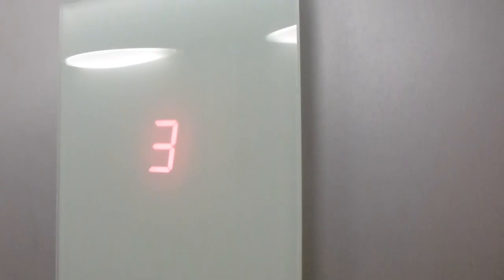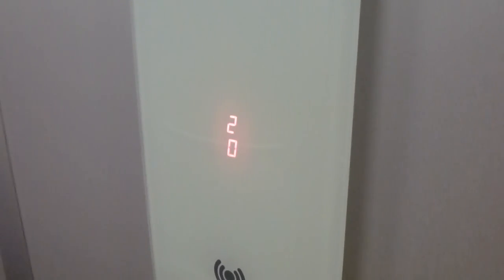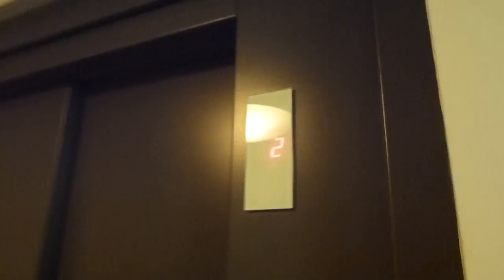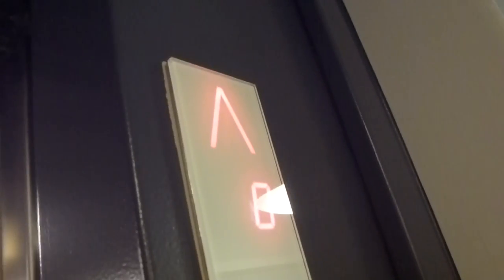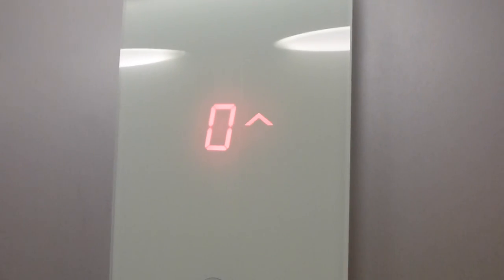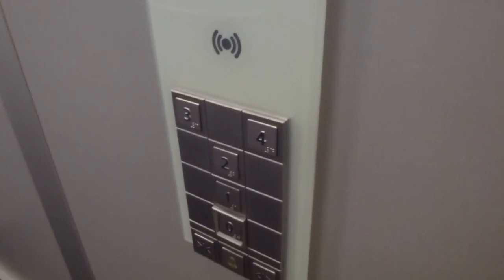Our Schindler turns out spooky!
Today our elevator got broke... the car panel got f***ed up and does respond minutes after i pushing an button (exept the alarm button, wich seems to be separate from the panel´s logic) and the indicator acts wierd. also the speaker does not sound at all. it needs to be fixed!